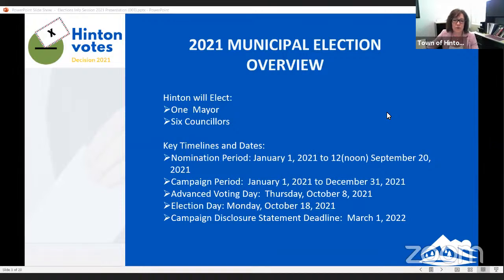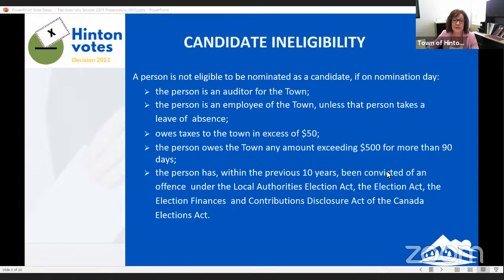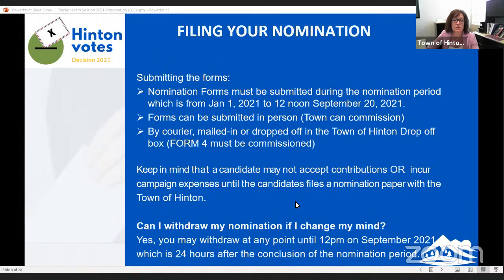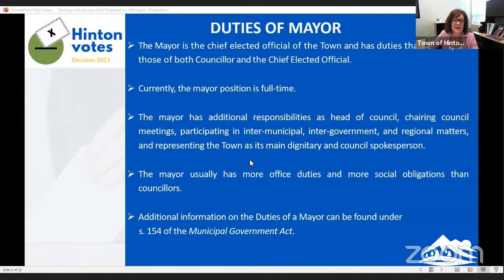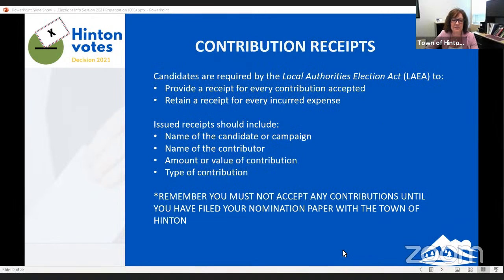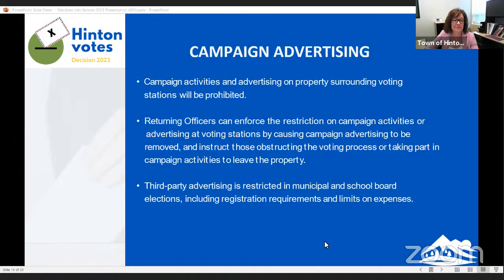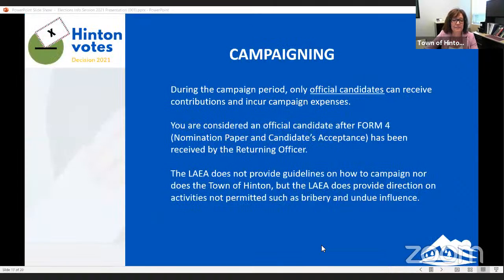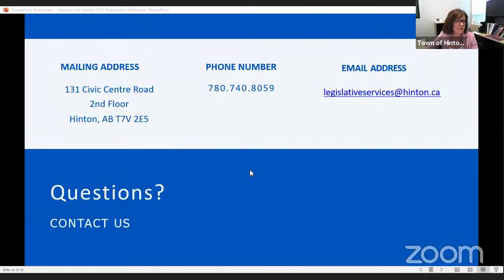Town of Hinton Virtual Election Information Session